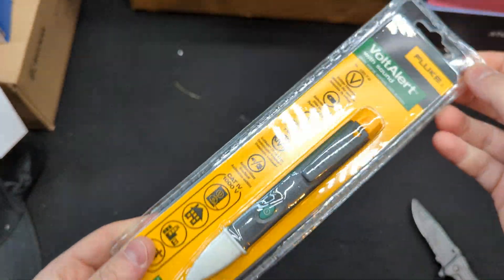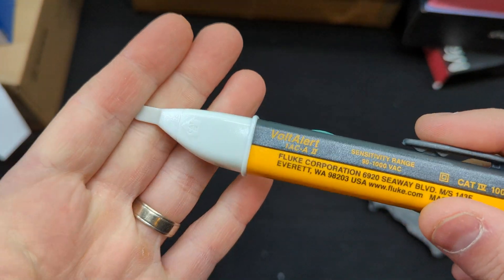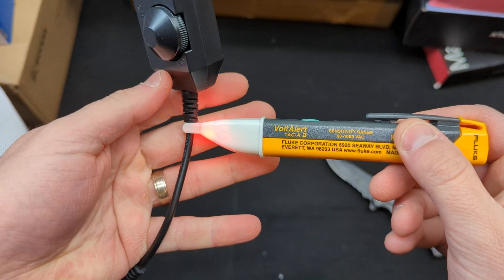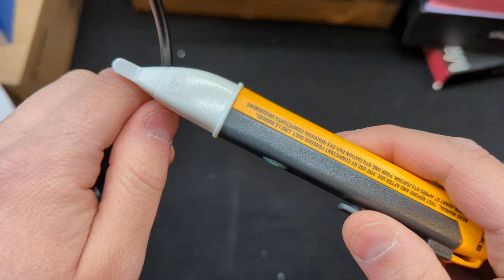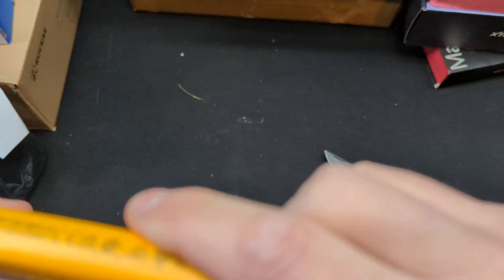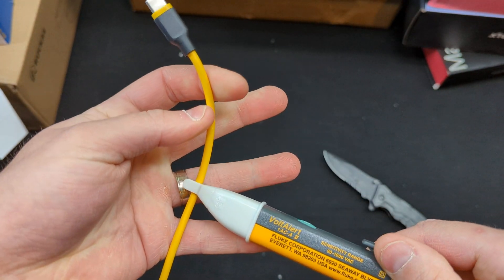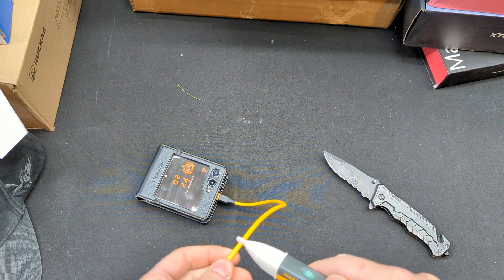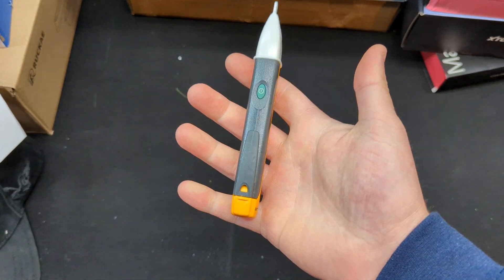Fluke 1AC II VoltAlert Non-Contact Voltage Tester, Pocket-Sized, 90-1000V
If your interested you can buy it
 Fluke 1AC II VoltAlert Non-Contact Voltage Tester, Pocket-Sized, 90-1000V AC, Audible Beeper, 2 Year Warranty, CAT IV Rating, Packaging May Vary